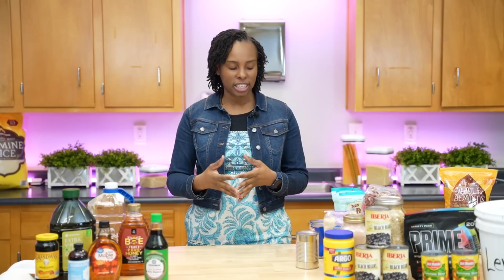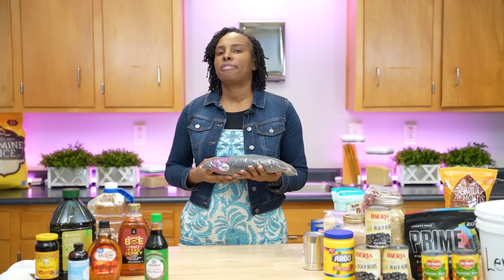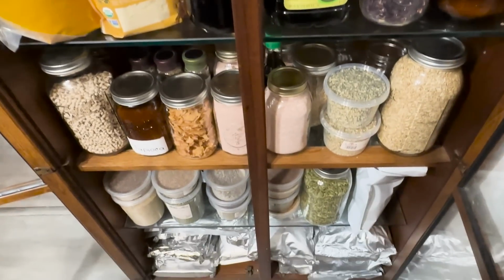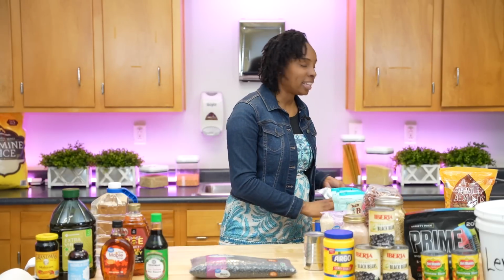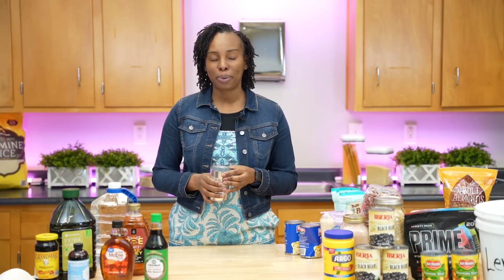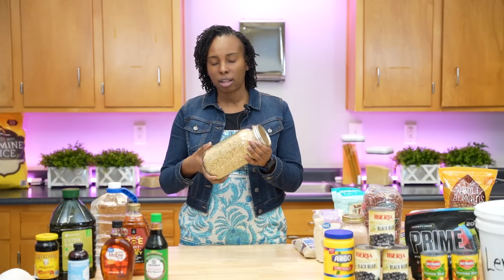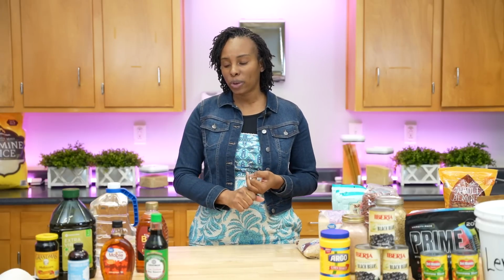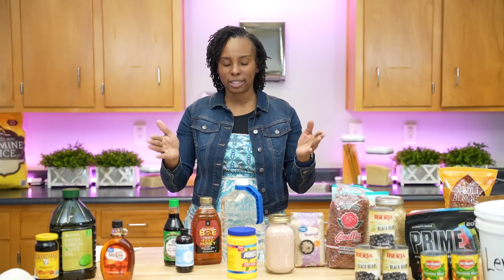Foods That Never Expire | Stocking Up Your Survival Food Pantry | Time To Get Ready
While the world is able to see a coming crisis its time for God's people to be the head and not the tail. In this video we will give practical advice on making a long term survival food pantry including some foods that never expire.

Happy Planting! 🪴🌱🌿